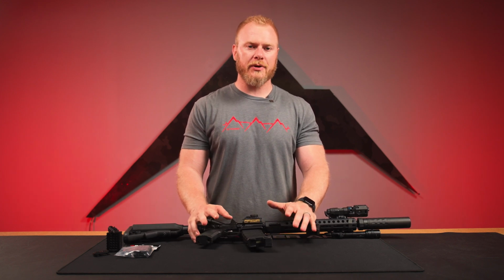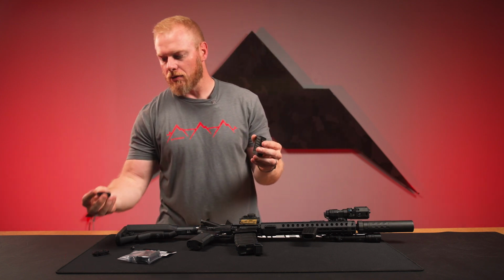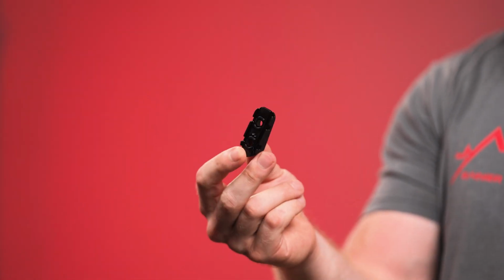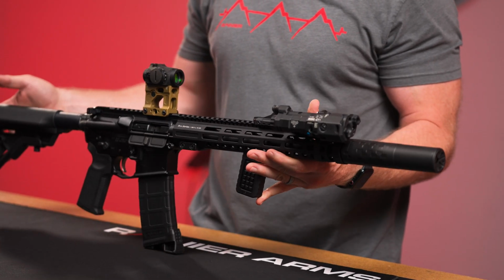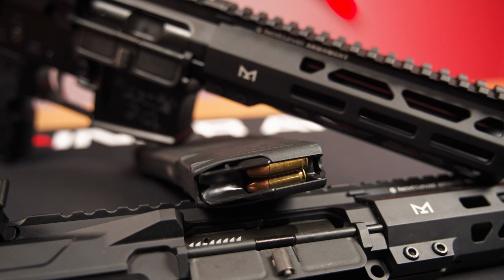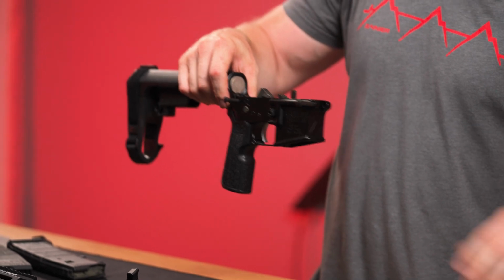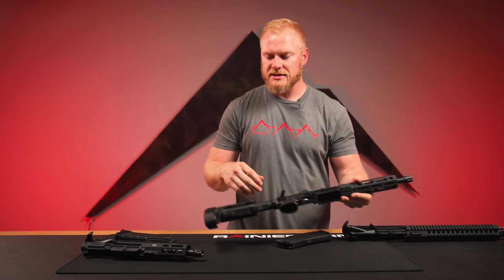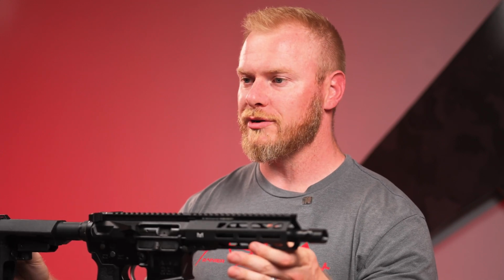Innovating with Rainier Industries Evo Grip & Next Level Armament Horus 9mm Upper Conversion Kit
Want a product you saw in this video? Unfortunately, YouTube's policies prevent us from sharing links. But don't worry! Head to Rainier Arms' website to locate the item you're interested in. We've got what you're looking for.

🚀 Dive into the groundbreaking features of the Rainier Industries Evo Grip and the Next Level Armament HORUS 9mm Upper Conversion Kit! The Evo Grip offers unmatched adaptability, comfort, and durability with its modular mounting plate system and 6061 aluminum construction. Paired with the cutting-edge HORUS 9mm Upper Conversion Kit, this combo is perfect for elevating your shooting experience by converting your .223/5.56 AR lower receiver into a PCC. Watch now to see these innovations in action! 💥

Note for YouTube: The portions of this video featuring the firing of a firearm were conducted at a specified range facility in a controlled, safe environment under the direction of instructors or range safety officers. Any assembly or disassembly is for the purpose of showing safe and proper repair or maintenance. ALL OF OUR CONTENT IS IN COMPLIANCE WITH YOUR AD CERTIFICATION POLICY.

The views and opinions expressed in this video are solely those of the original authors and contributors. These views and opinions do not necessarily represent those of Rainier Arms, the administrative staff, and/or any/all contributors to this site.